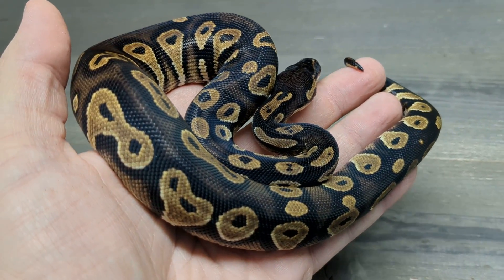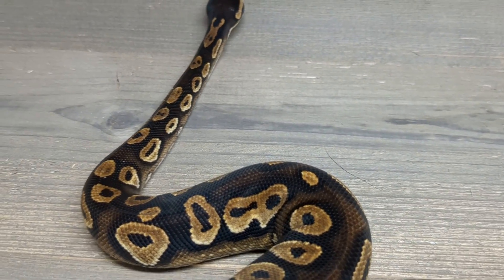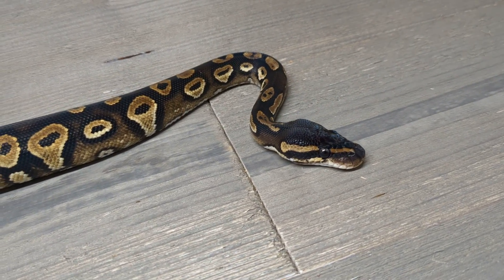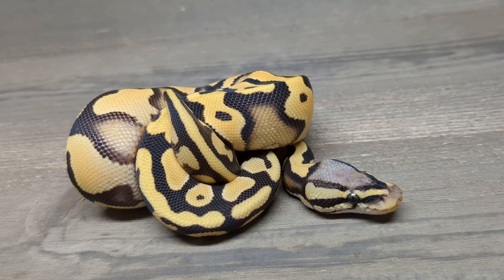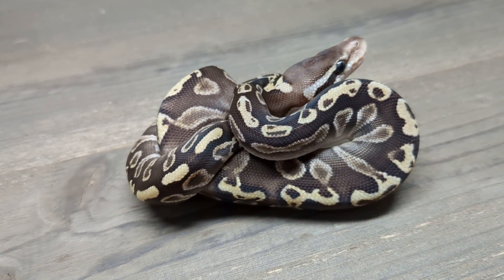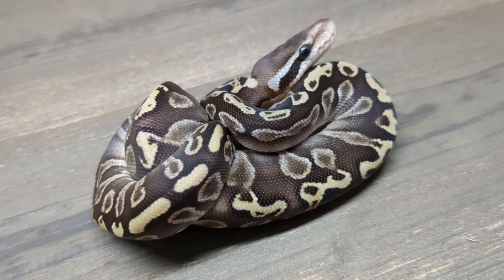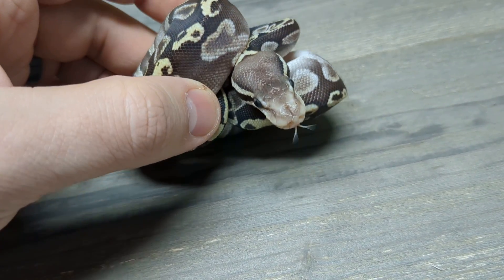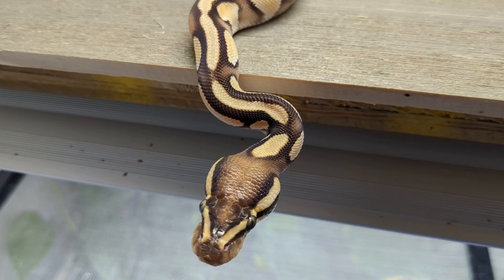Every 2023 Holdback in One Video!!!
these are some of my absolute favorite snakes I've ever produced! 2023 was a fun year for us :)